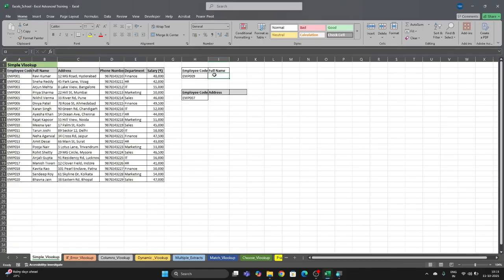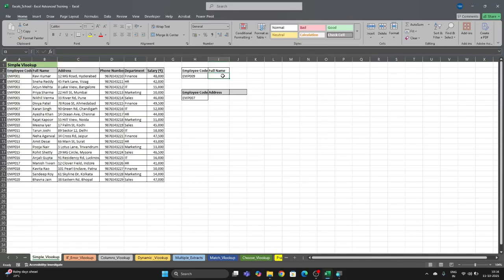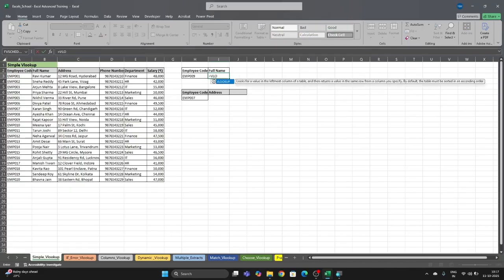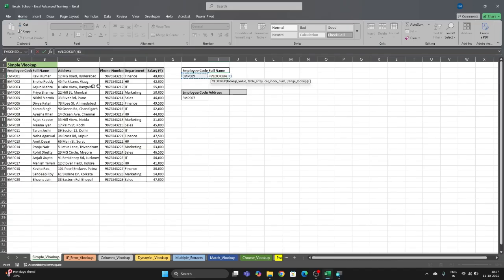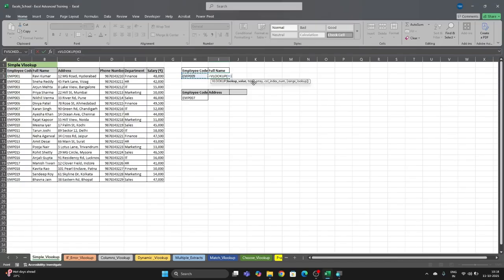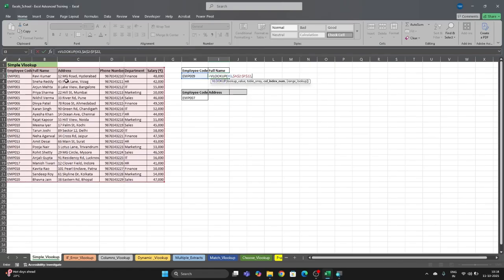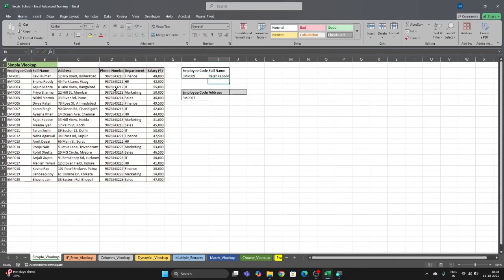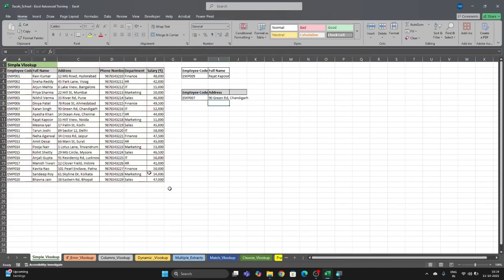Simple VLOOKUP Explained | Excel Tips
Learn how to use the VLOOKUP function in Excel in the simplest way!
In this short video, you’ll understand how to search for a value and bring matching data from another column — all in just 30 seconds. Perfect for Excel beginners and office professionals.

👉 Watch till the end and start using VLOOKUP like a pro!

🔗 Follow me for daily Excel and finance content:
🌐 [Your Website or Instagram link]